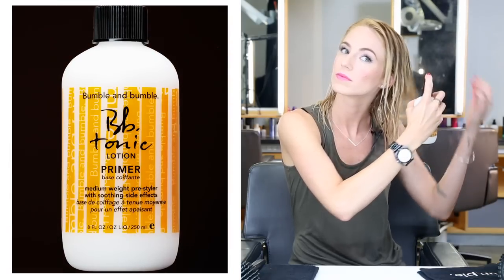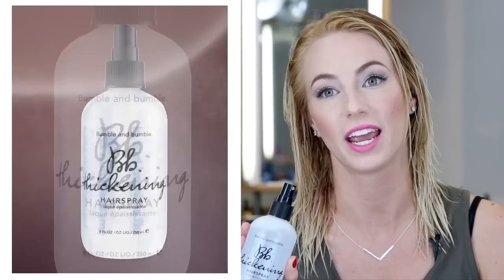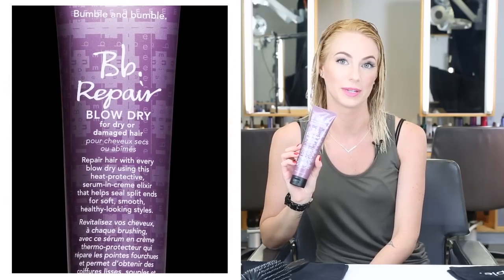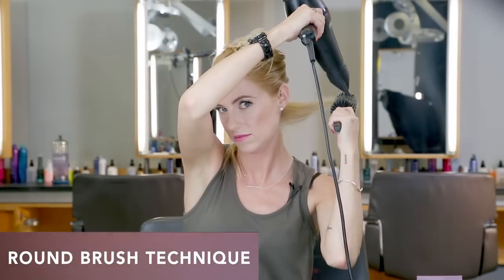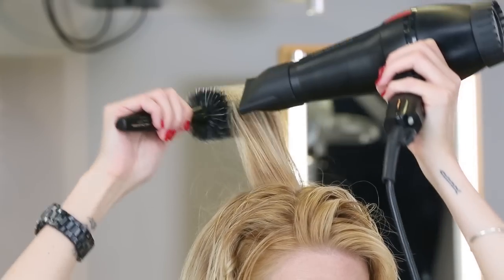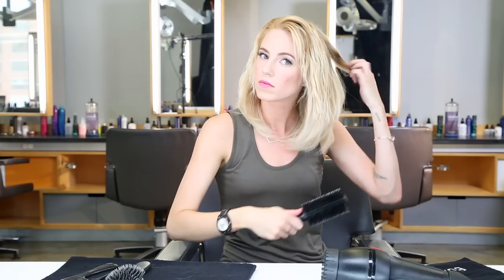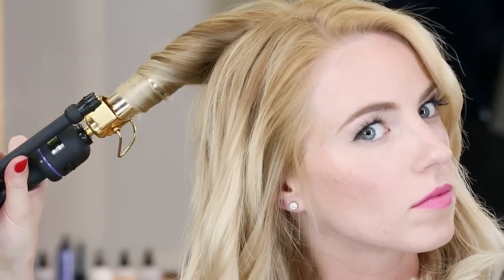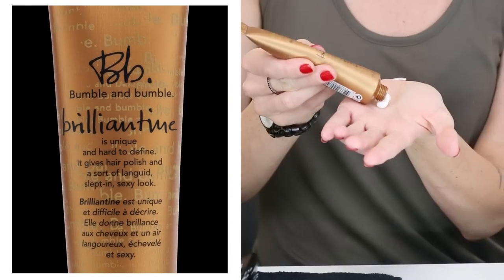How to Style Classic Waves | Bumble and bumble.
Any stylist will tell you there's no one way to smooth. Watch how Bb.Network Stylist Mikyla demonstrates how to create Classic Body using a round brush. Basing her advice on hair type and texture, she demystified the smoothing process for us (and, now, for you).